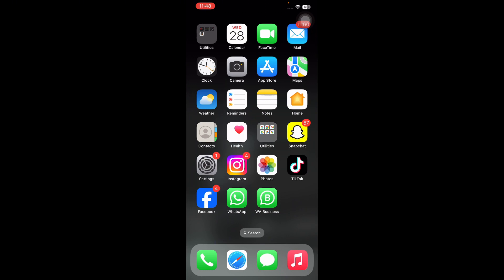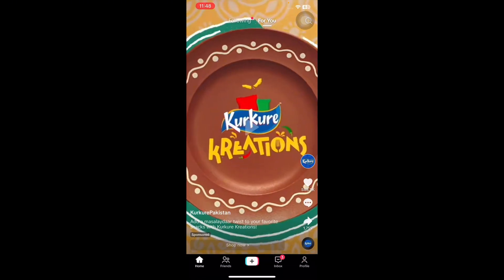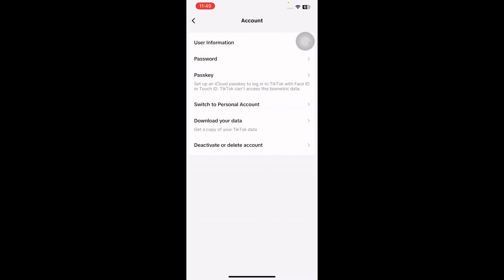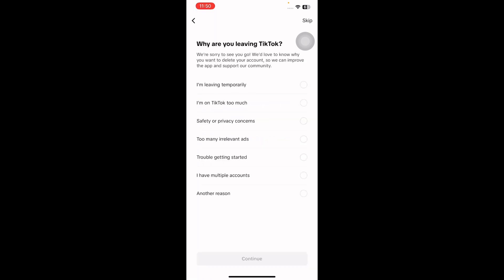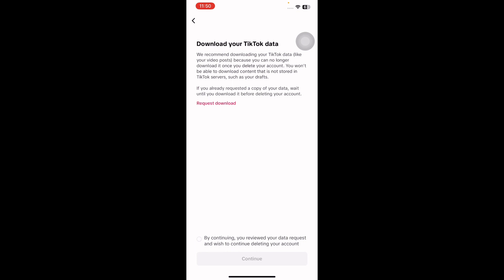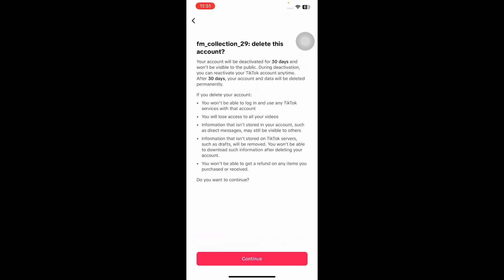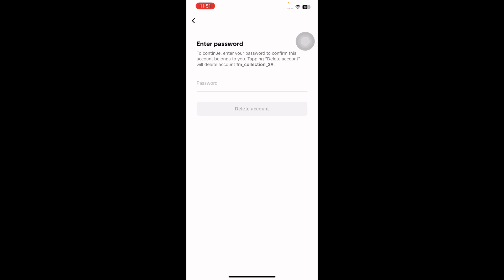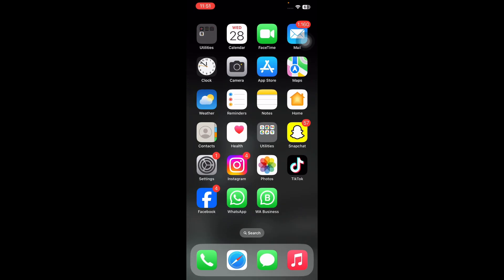How To Delete TikTok Account Permanently On iPhone